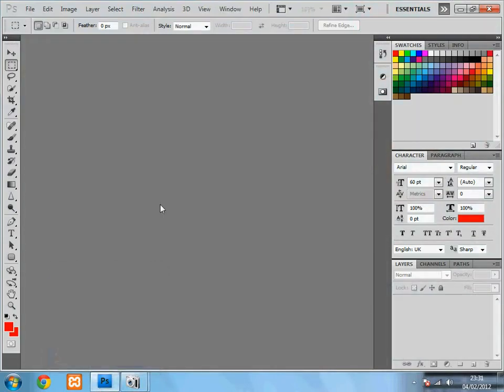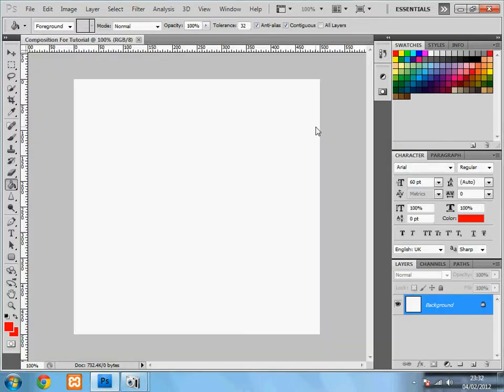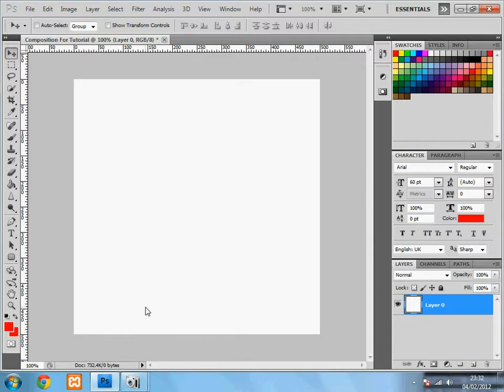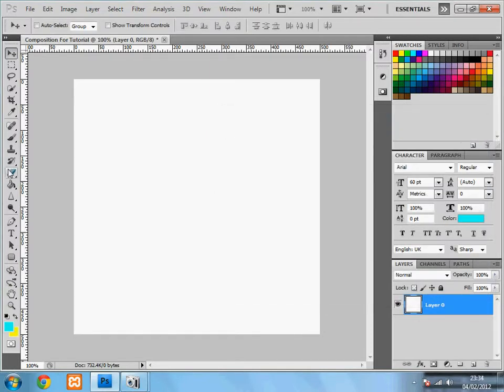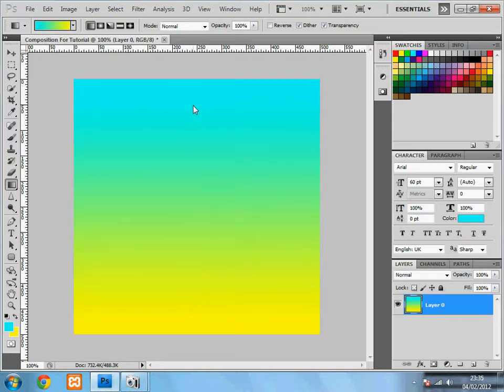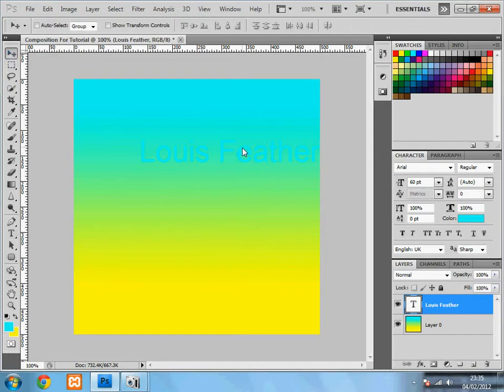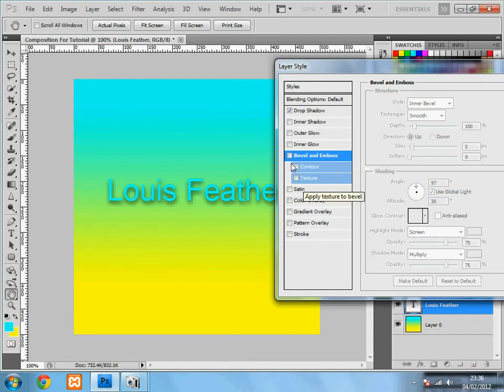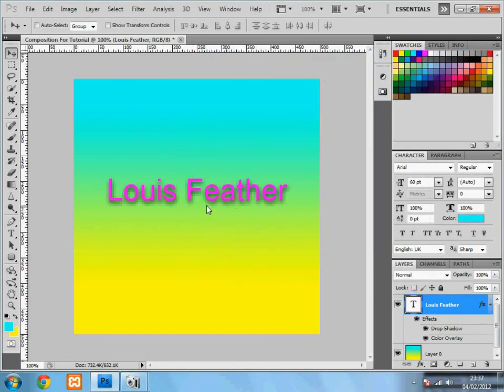Photoshop Tutorial - Photoshop Basics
A tutorial Explaining the Basics of Photoshop. More to come.